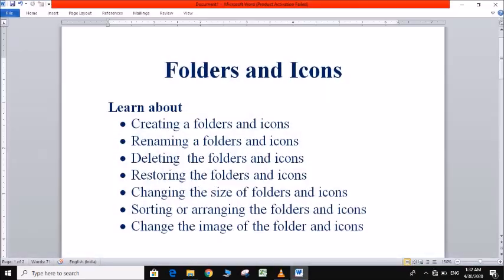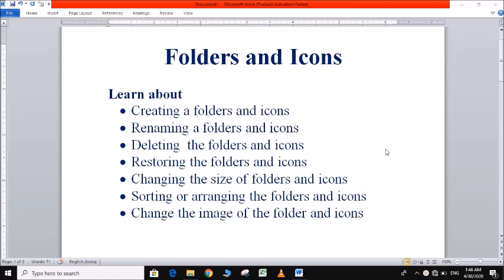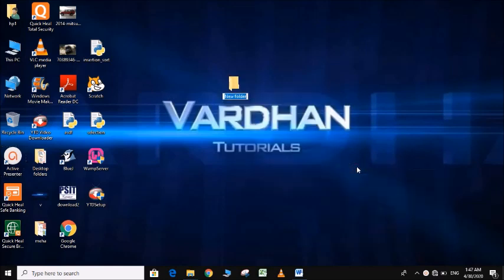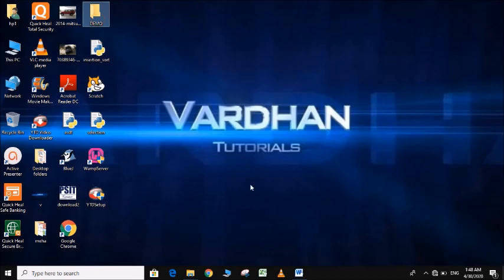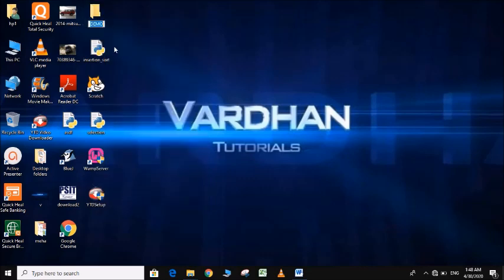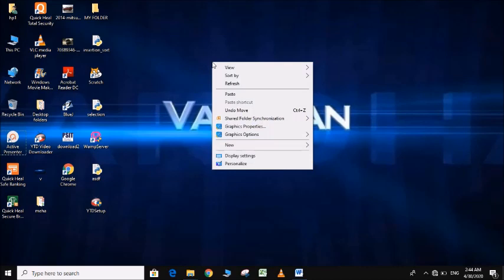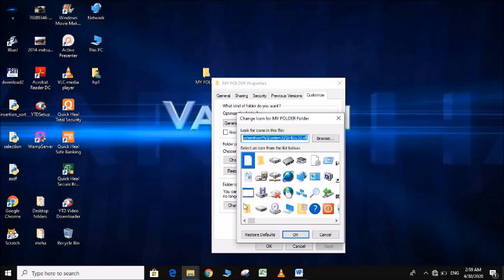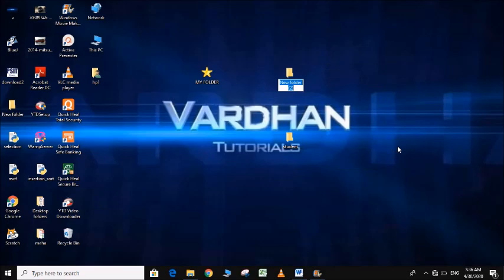How to create Folder in Windows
WHAT IS FOLDER AND ICON
Folder and its operations
1. Creating a folder
2. Renaming a folder
3. Deleting a folder
4. Restoring a folder
5. Arranging or sorting a folder
6. Changing a size of a folder
7. Changing the image or icon of a folder